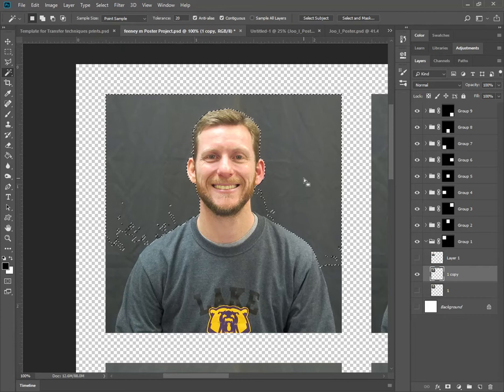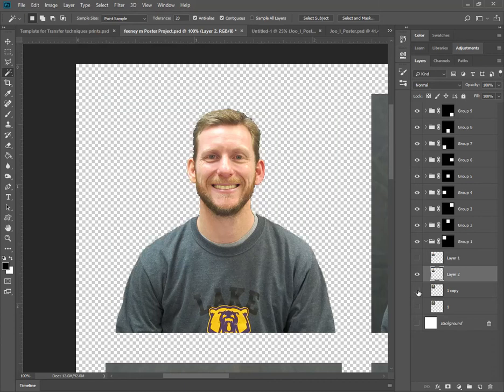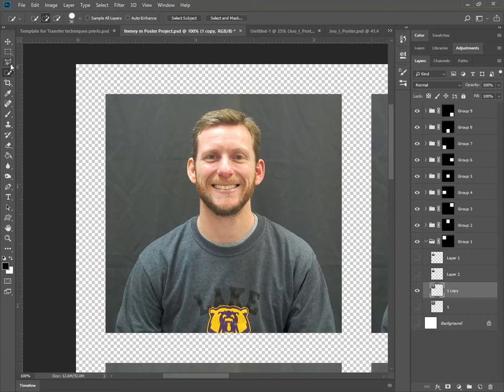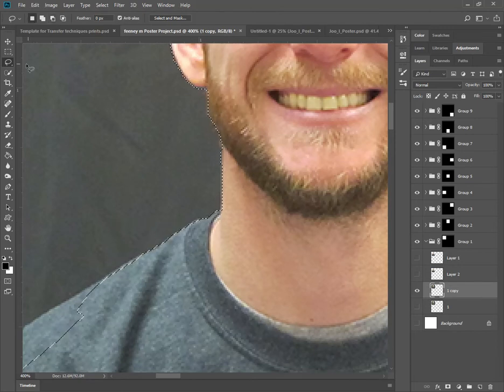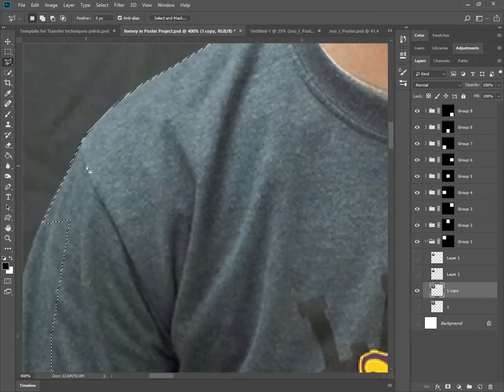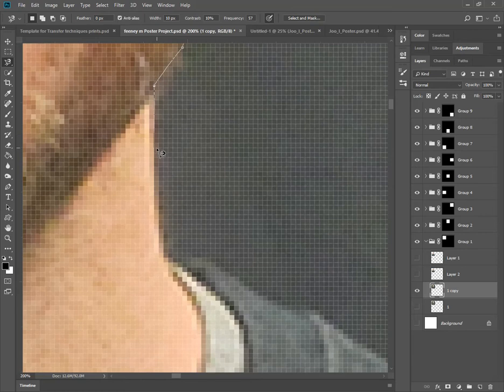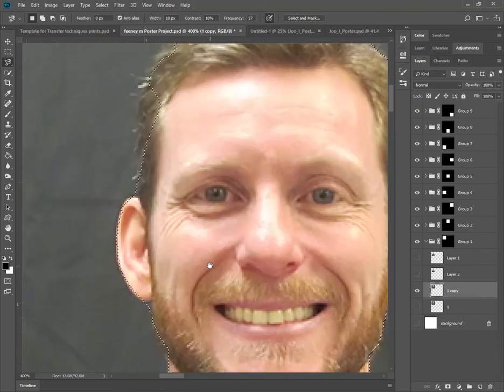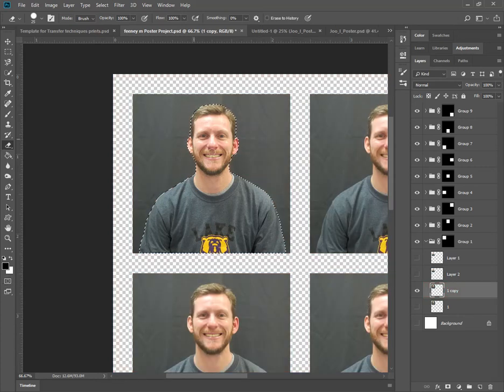Selections in Photoshop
Lasso, Polygonal Lasso, Magnetic Lasso, Magic Wand, Quick Selection, Quick Mask Mode